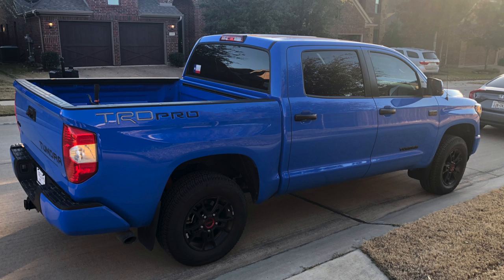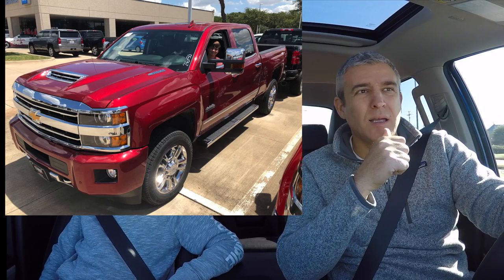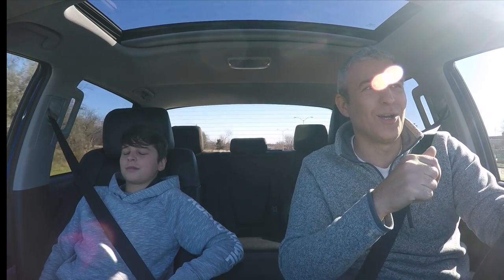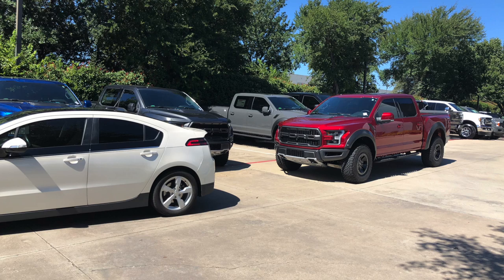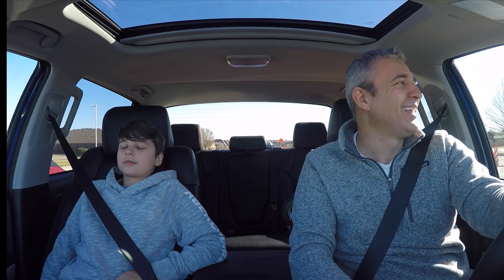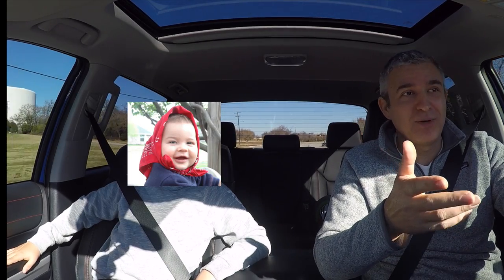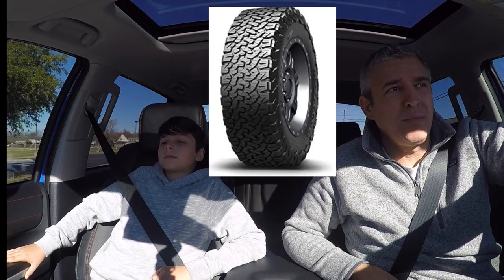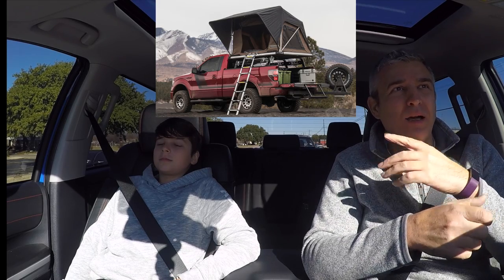Why we bought a 2019 Tundra TRD Pro in voodoo blue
Series of videos in the quest for building an overland vehicle to drive over most of North America looking for adventure.